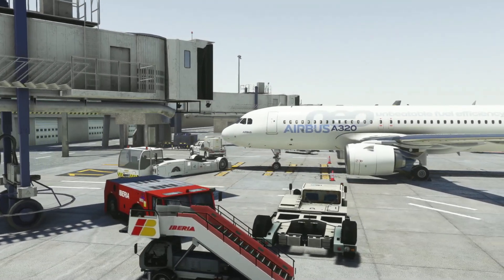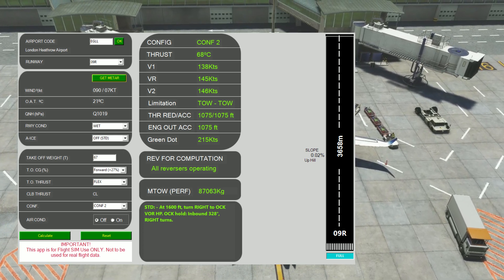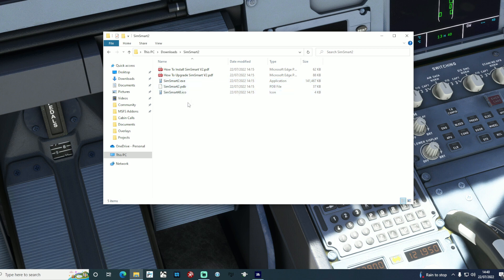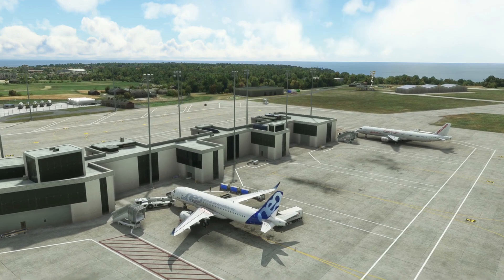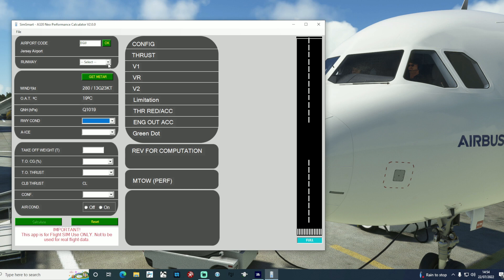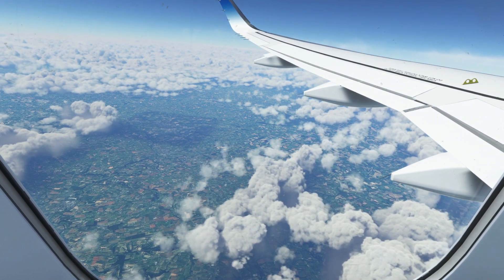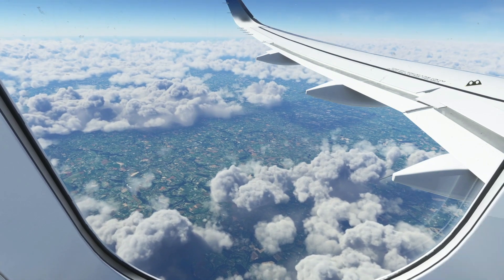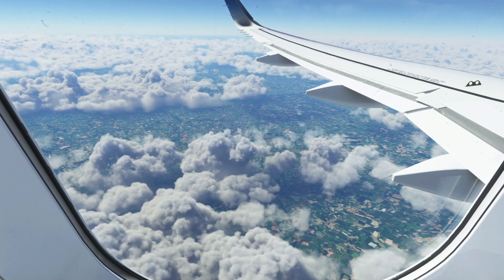*NEW* SimSmart V2 Released - Realistic A320 Neo Performance Calculator | Flex Temp Calculator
SimSmart version 2 is now available! SimSmart is a realistic Airbus A320 Neo take-off performance calculator for use in MSFS 2020 (& any other A320 Neo flight simulator). The app is based on Airbus' real world A320 performance calculator, FlySmart. This new Takeoff Performance / Flex Temp calculator for the Airbus A320 Neo is a must have for Sim pilots.

Version 2 features bug fixes, more realistic calculations and more stability. This app takes your simulator flying to the next level. Using real world data and tested by real world Airbus pilots, this is the closest we have ever been to having a fully realistic and operational Take Off Performance Calculator.  *NOTE:- Not for real-world use.

Calculates Accurate Flex Temp
Calculates Accurate V-speeds for Take-off
Automatic METAR download
Airport Database Included Including Runway Lengths
Accurate THR/ACCEL Values
Engine Out (EO) Procedures Included
Uses Real Word Data
Maximum Take-off Weights Calculated Based On Airport Conditions
Easy Install & Regular Automatic Updates
Tested By Real A320 Pilots